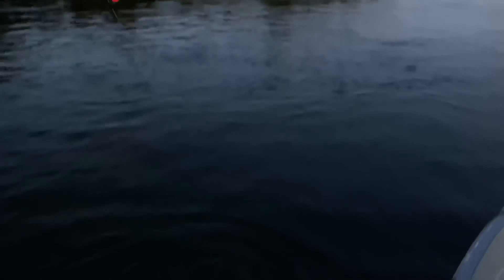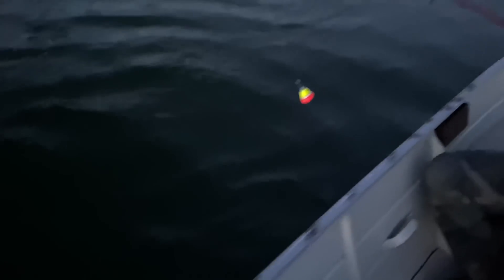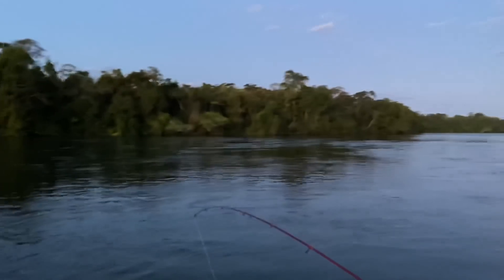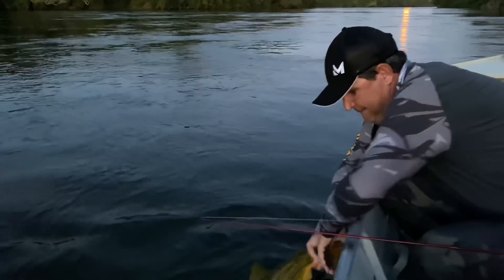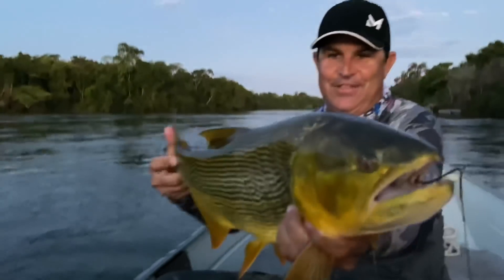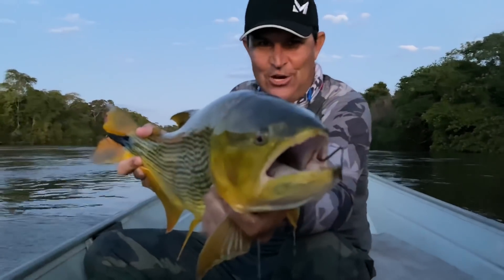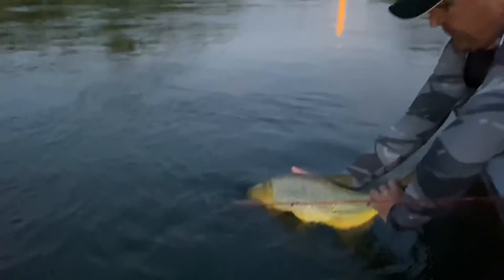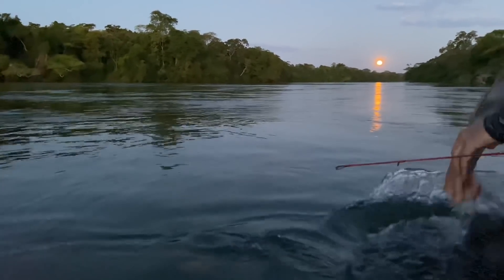PESQUEI NA LUA CHEIA E OLHA NO QUE DEU 😭😭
Pescaria realizada no Rio Manso - Pousada Rio Manso : whatss 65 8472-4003
Material utilizado
Vara : VENATOR SE 6’6 25 lbs
Molinete : VENZA 3000
Linha VEXTER X8 30 lbs
Anzol MARUSEIGO VENZA 30
Isca : Piraputanga